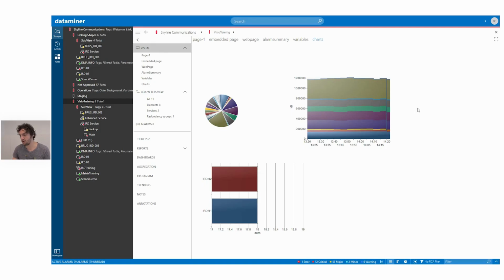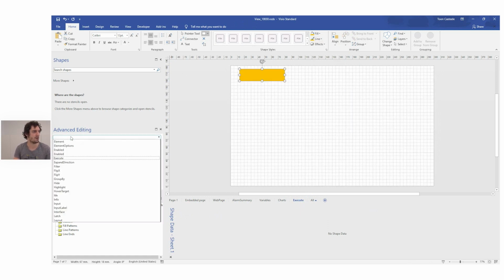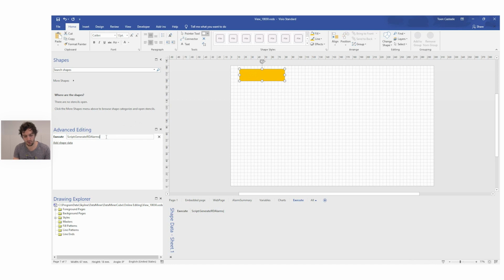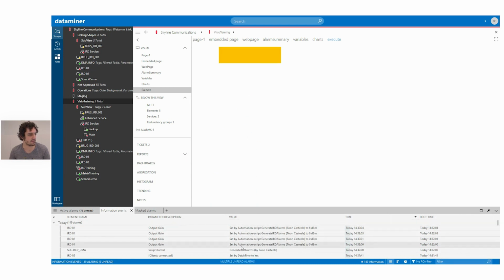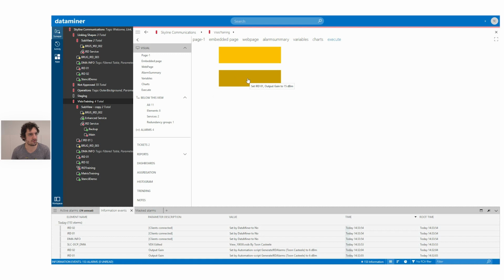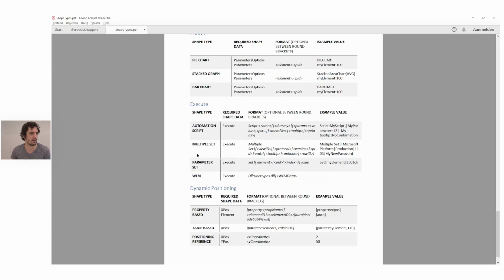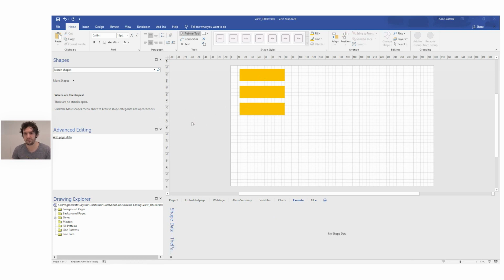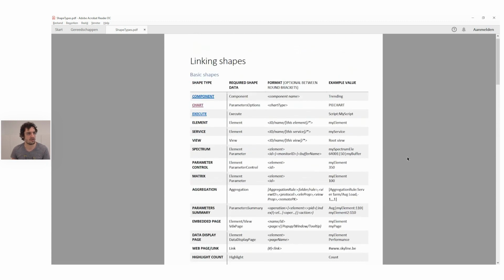Visual Overview - Basic Shape Linking - Execute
Delve into the significance of 'Execute' shape data in advanced Visio drawings. This chapter unfolds the role of execute shape data, enabling parameter sets and the execution of Automation scripts. Explore how these elements facilitate direct user interaction or automatic processes, adding a layer of sophistication to your Visio designs.

00:00 Introduction and Execute Shape Data Overview
01:10 Automation Script Execution
03:48 Single Parameter Set
06:06 Multiple Set for Parameter Adjustment
09:18 Conclusion and Further References